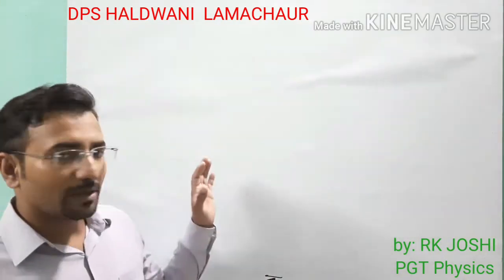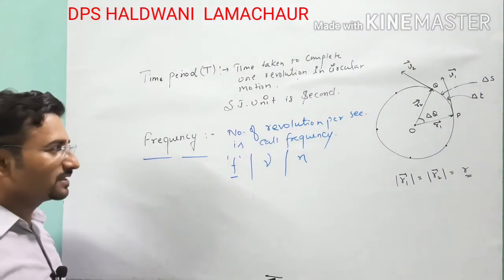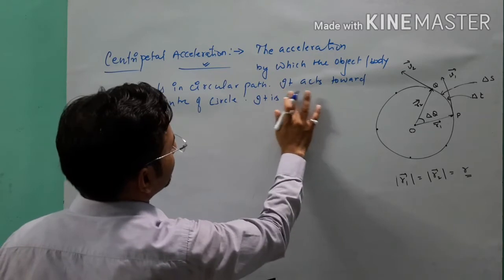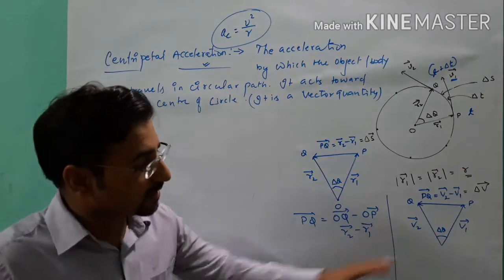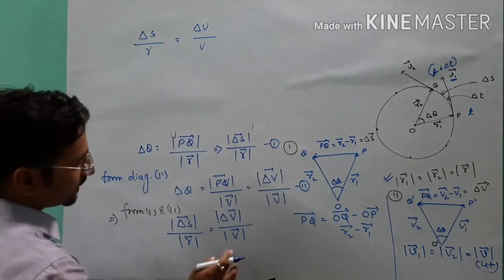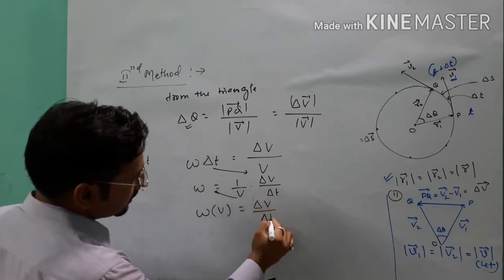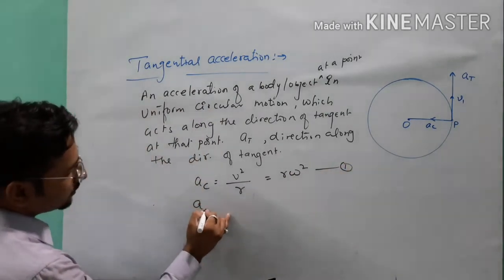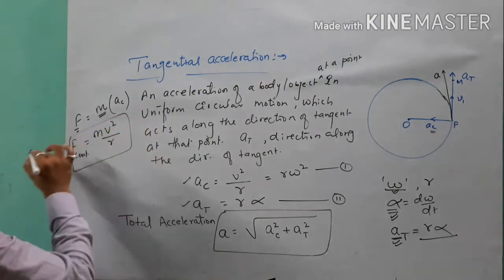Class 11 II Physics II Kinematics ll Chapter 04 II Motion in a plane ( Part 08)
Topics : Time period, frequency ,Centripetal Acceleration and Tangential Acceleration .